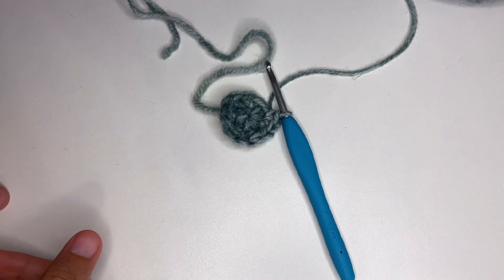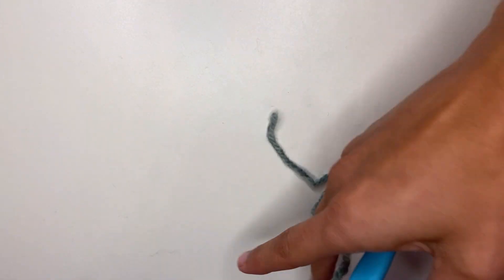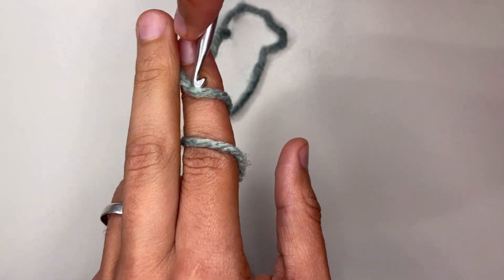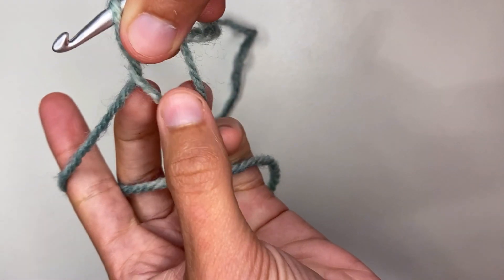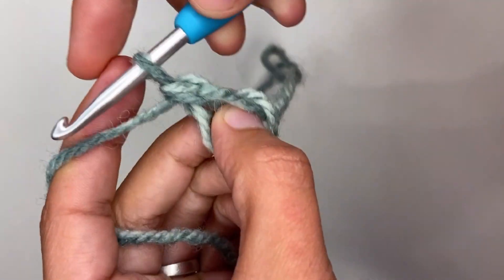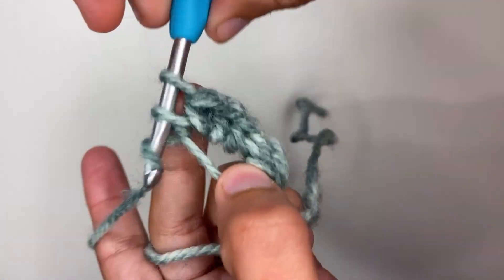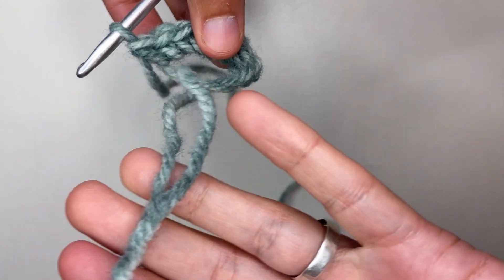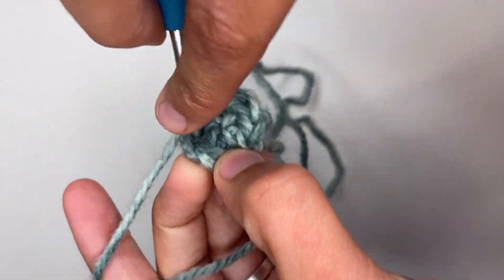How to Crochet the Magic Circle| Crochet Tutorial | Learn to Crochet | Easy Crochet Tip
Easy Crochet tutorial for the magic Circle.

My Simple Crochet Pattern for the Modern chair socks uses this technique.

You can find the free pattern for the modern crochet chair socks on my blog.

Yarn for this video was gifted to me by Hobbii Yarn.
you can find the yarn I used for this tutorial here:
Lollipop Melange- Color 7